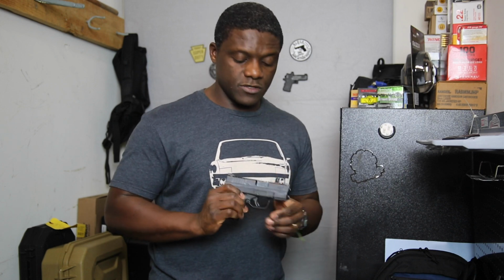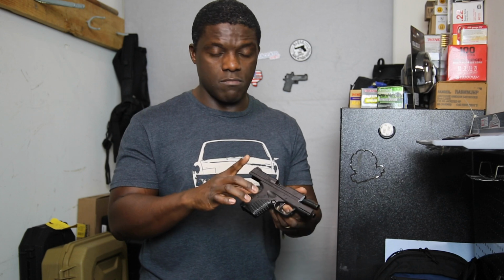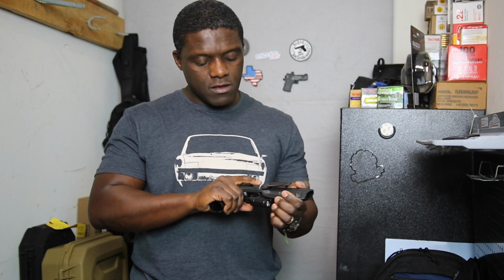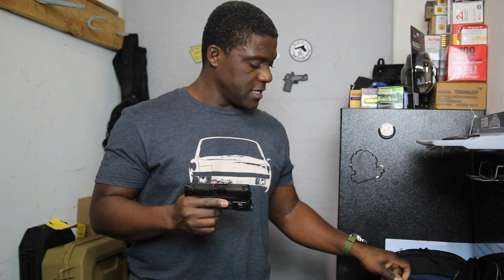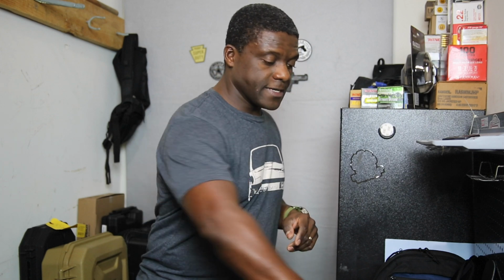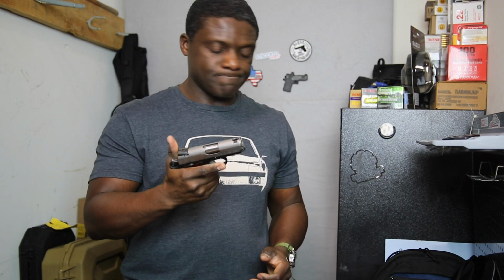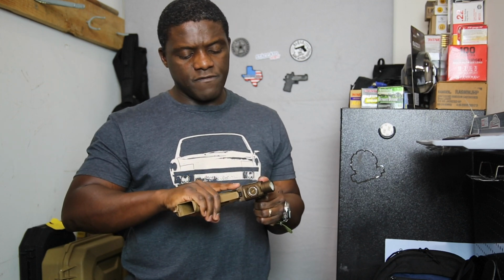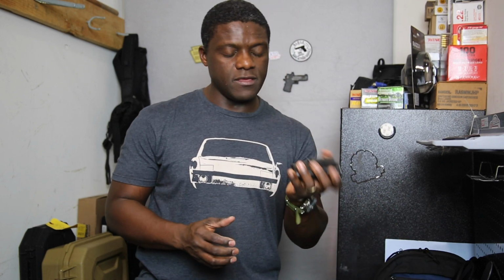EDC kits from 2020 gun collection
A review of the different Every Day Carry kits used during 2020. Part of my gun collection.
Featuring: Smith& Wesson MP2, Springfield Armory XDs and EMP, Sig P365XL, Glock 19x, and SOG tools.